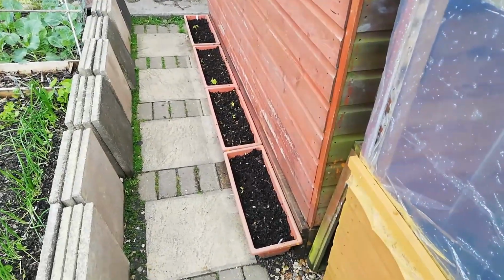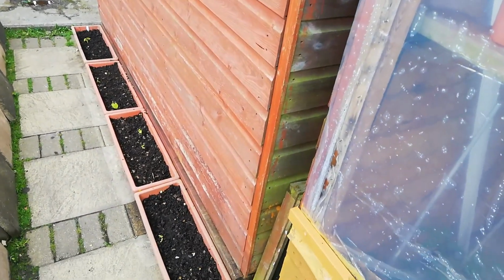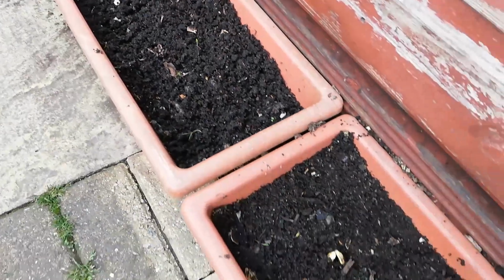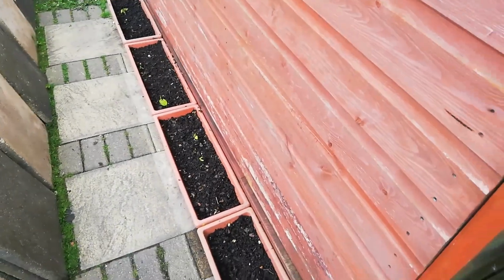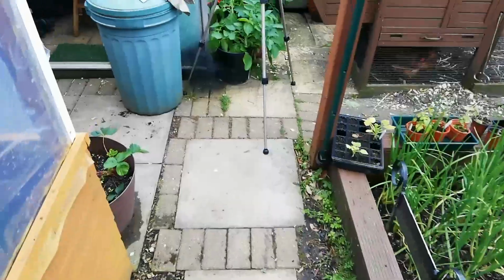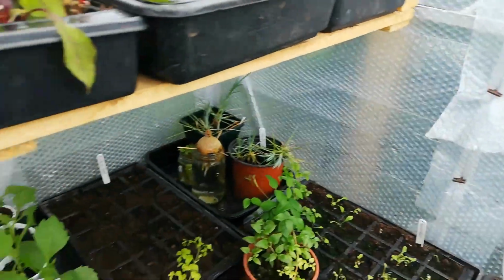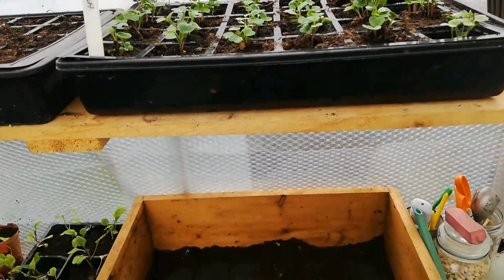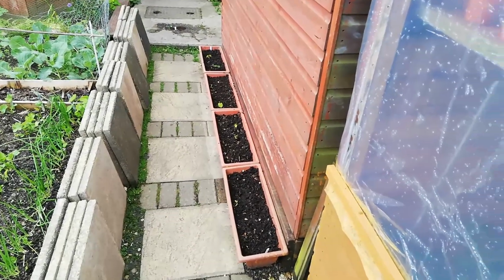Gardening? Challenges and dissapointments.....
One challenge after another. I am really being tested this week. The sun came out for three hours today! Just enough time to do three days work!!

Edited with Adobe Premier Clip.

Music supplied by Adobe Premier Clip.

Video recorded using Huawei Pro Lite mobile phone.

Weather supplied by Anemoi and Zeus.